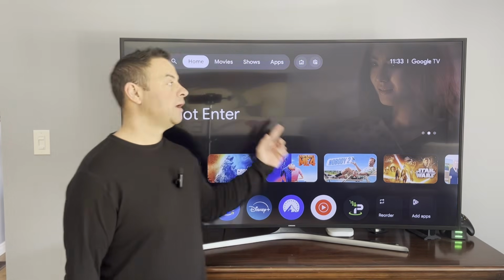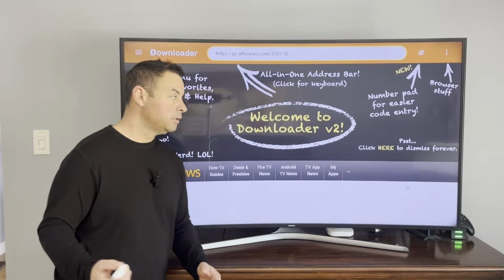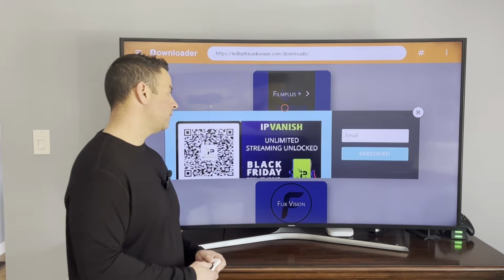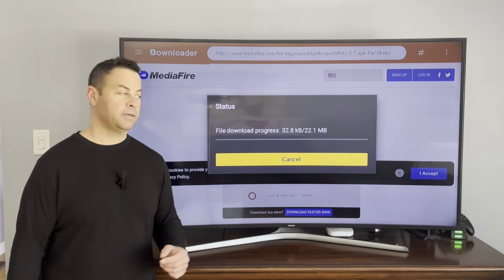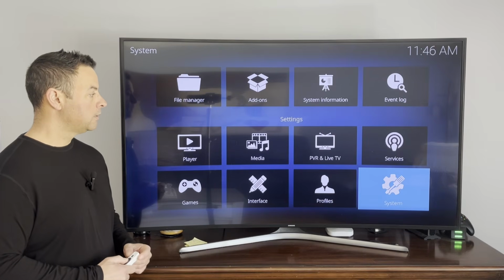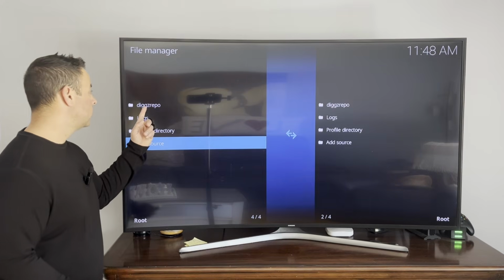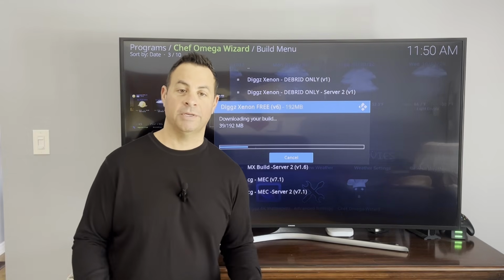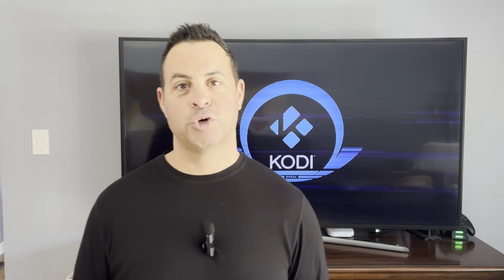Best app for Sports and Live TV ONN Streaming device No Jailbreak slow